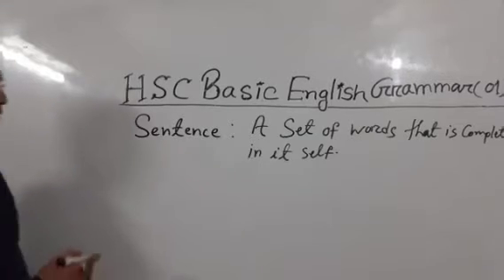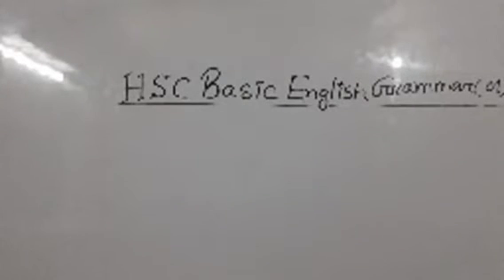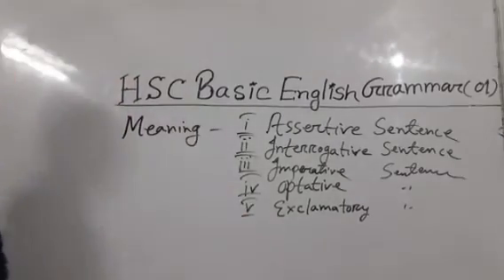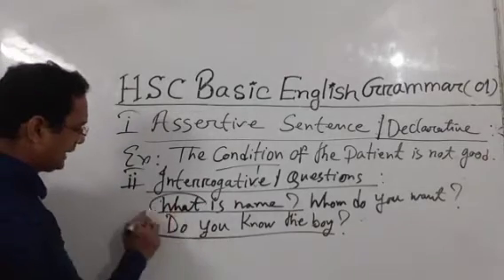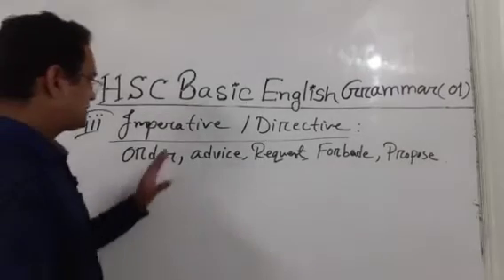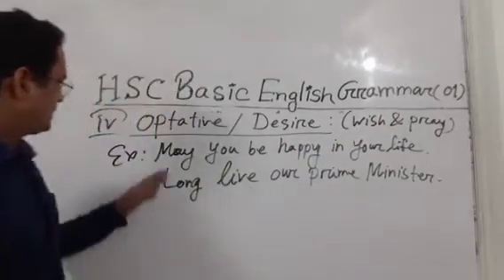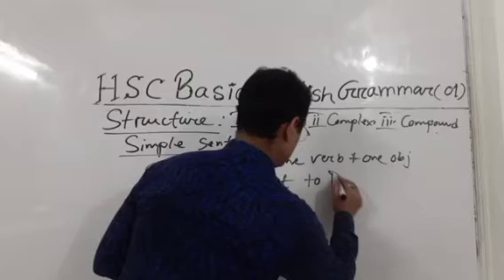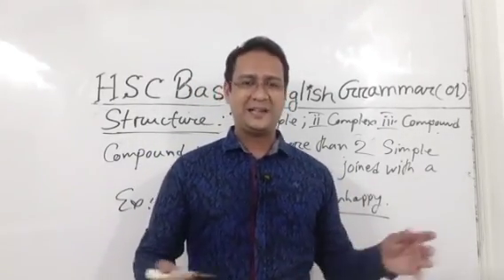(HSC)Basic English Grammar (Part-01) Class: Eleven Presented by Raton Karmoker.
(HSC) Basic English Grammar (Part-01)
Class: Eleven
Presented by Raton Karmoker, Lecturer (In English) National College, Dhaka.